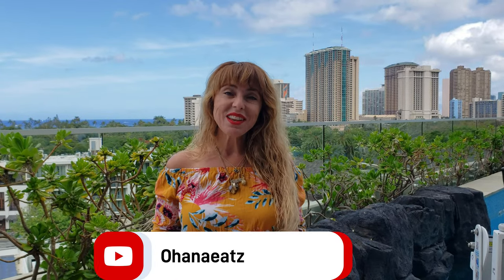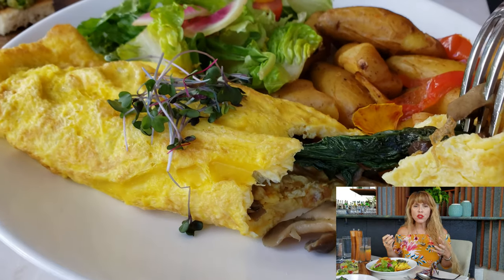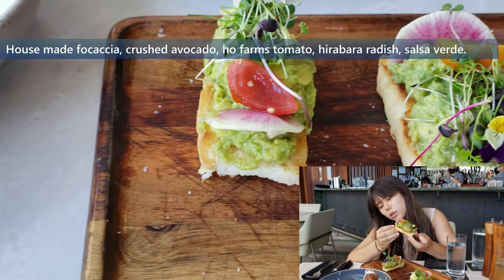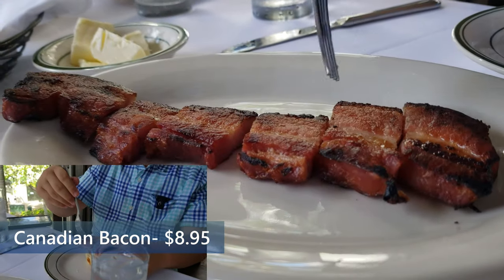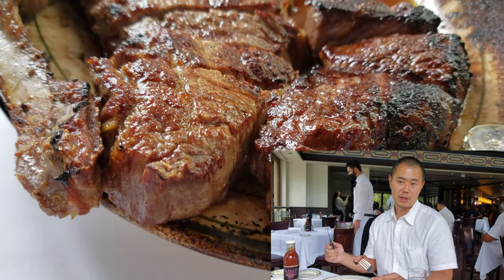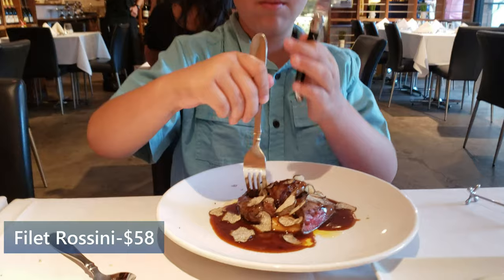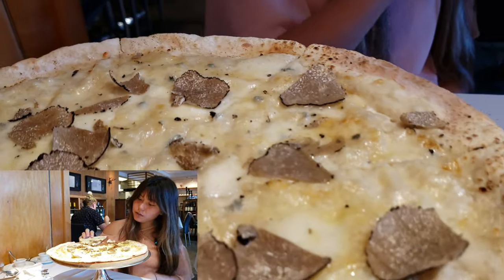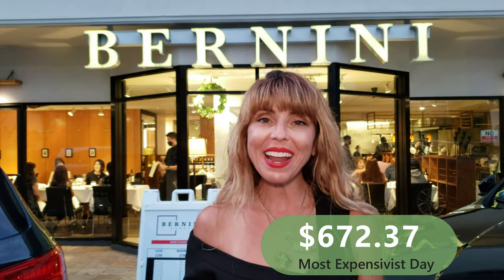MOST EXPENSIVIST EATS IN WAIKIKI in 4K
For breakfast, we visited the Ritz Carlton and their restaurant Quiora.
We chose the braised short rib & egg, farmer's omelet, avocado toast, custard french toast, and loco moco.

For lunch, we chose Wolfgang's Steakhouse at the Royal Hawaiian.
We had the canadian bacon, steak for two, Caesar salad, sirloin, and steak fries.

For dinner, we visited Bernini Honolulu by the Ala Moana Center.
We indulged in Kampachi Carpaccio, Turffle pizza, filet mignon, & Bernini chicken.

In this episode, we want to give a special Shout Out to our favorite producer, who is one of our amazing friends...KADINE ANKLE.
Her amazing productions include:
Turning the Tables w/ Robin Roberts:

O'ahu Foodies
Hawaii's Foodie Family